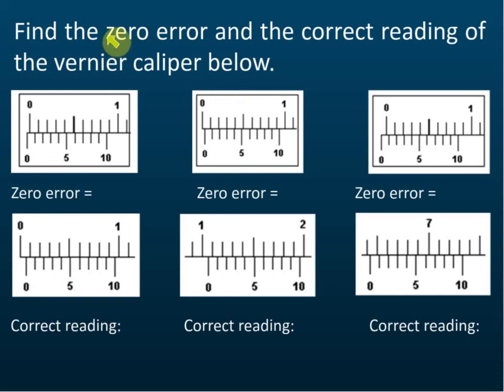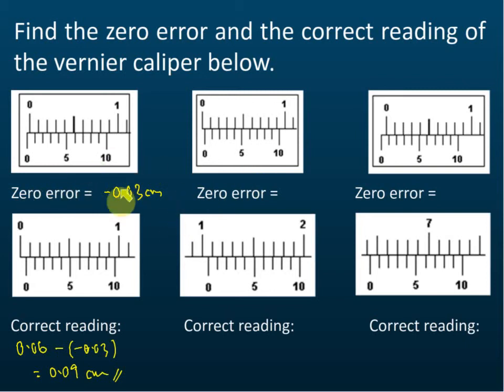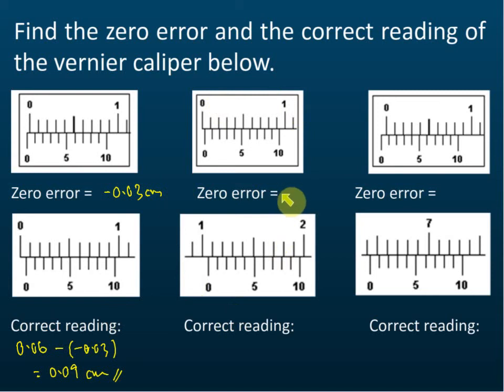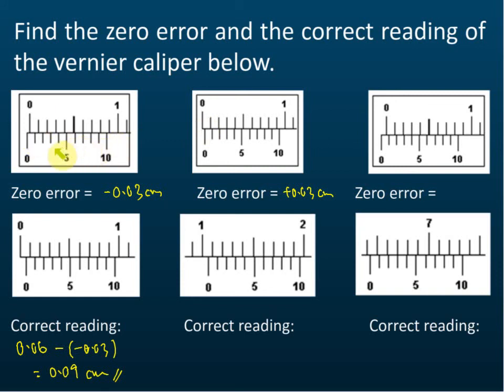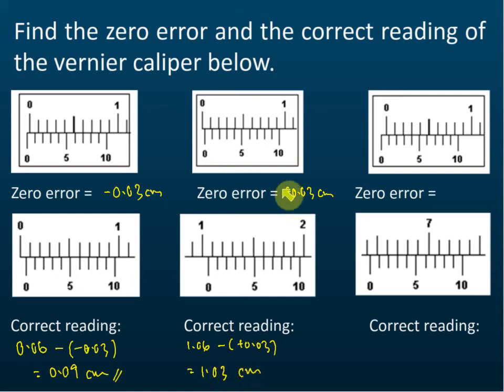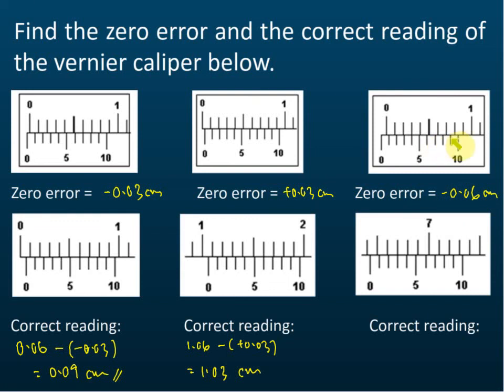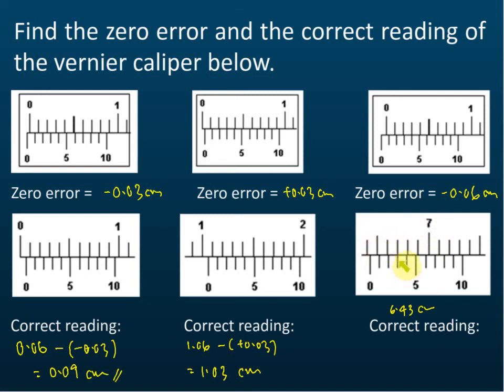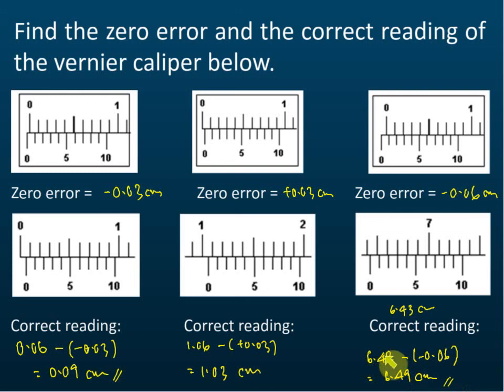Vernier Caliper - Zero Error (Example) | Introduction to Physics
A vernier caliper is used to measure an object with dimensions up to 120mm with an accuracy of 0.1mm.
An instrument which does not register a zero reading when the actual reading is zero has a zero error.